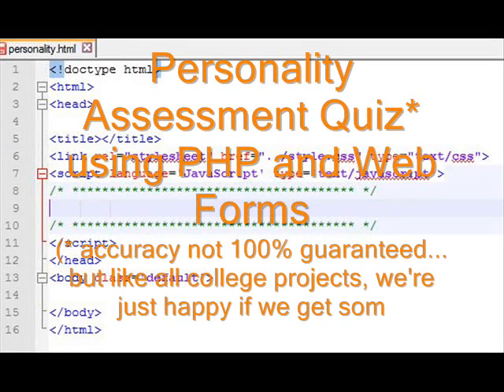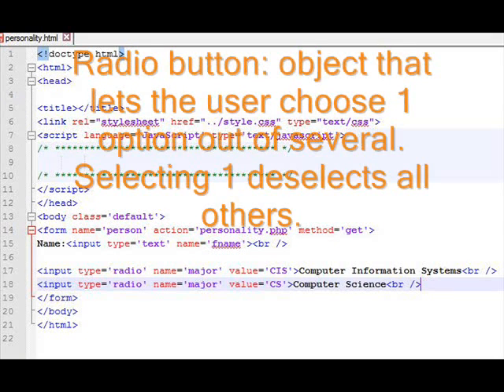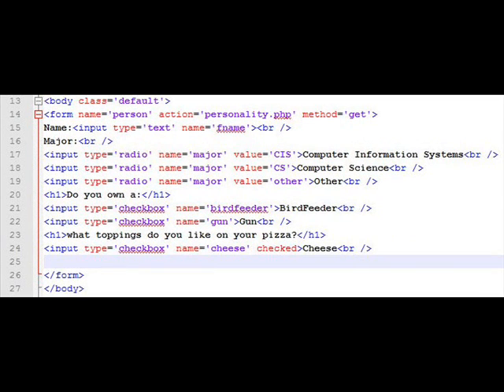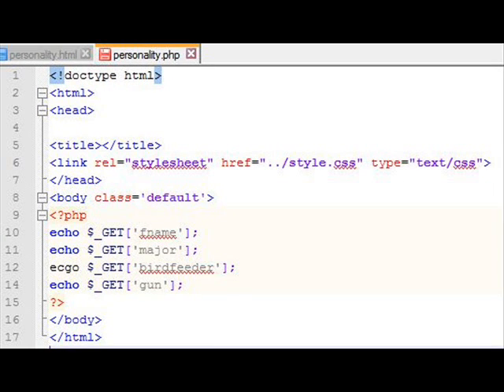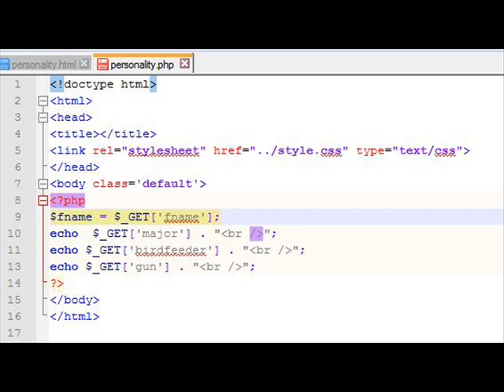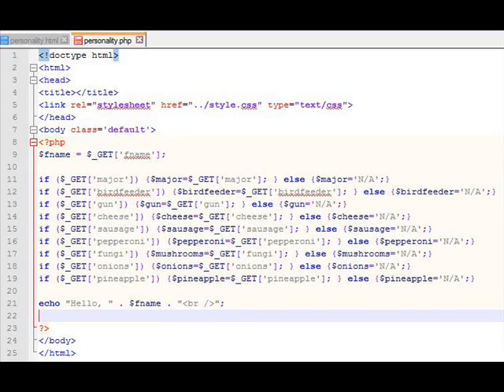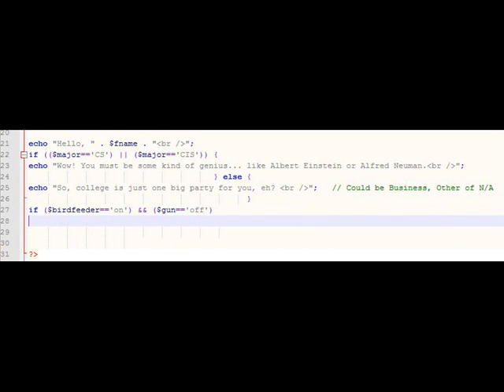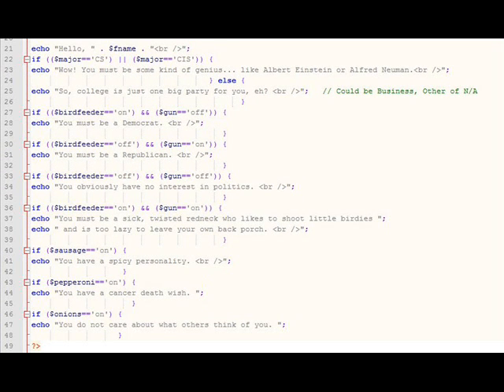Web Site Development (#24): GETting some Personality (with PHP)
Finally, a computer program with "real" value. Professor Yunker uses a web form to collect data about you and then writes a page in PHP that will reveal amazing things about your personality (if you are both gullible and easily impressed). Within the Web Form there are text fields and radio buttons and check boxes. The PHP page uses a series of IF statements to determine variable value and print the relevant statements.